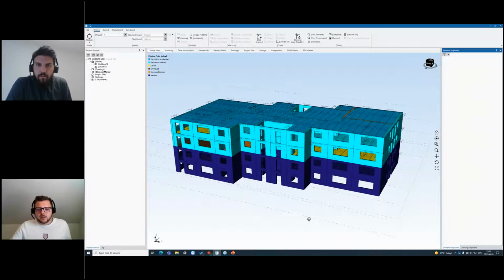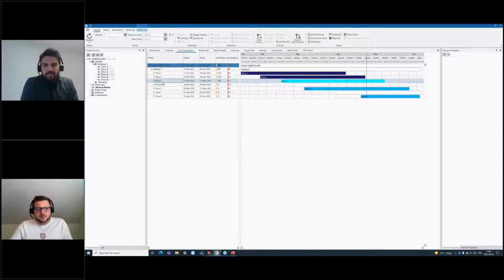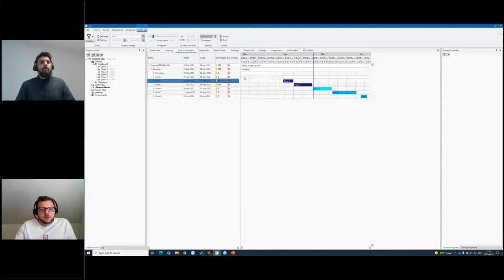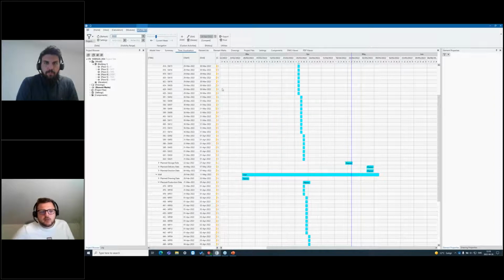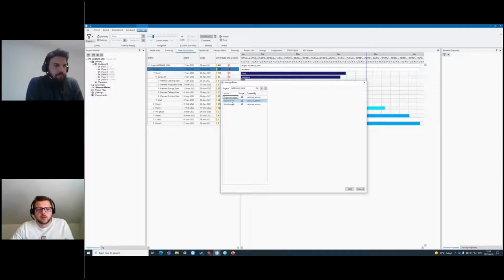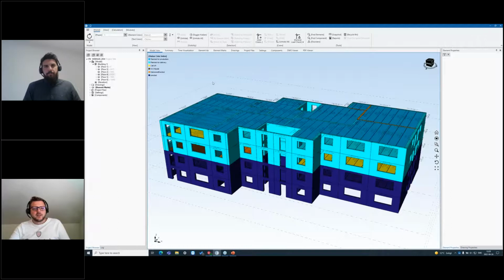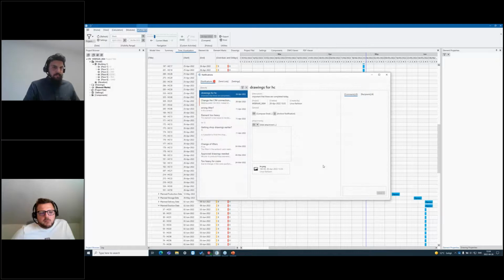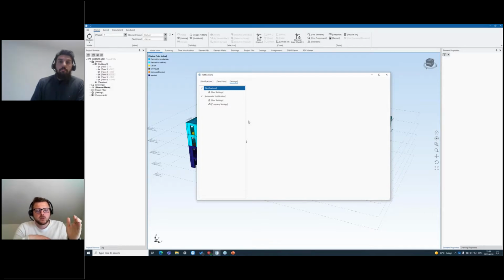Webinar - IMPACT - IMPACT 17 - Time Visualization + Notifications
In this webinar, Thomas and Linus give a preview of the Time Visualisation and notifications features coming in IMPACT 17 this year.